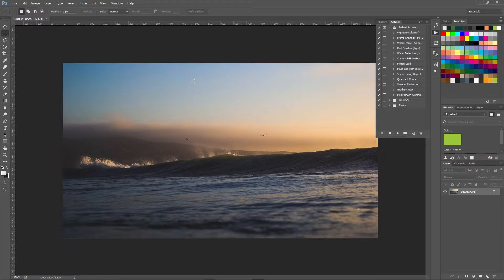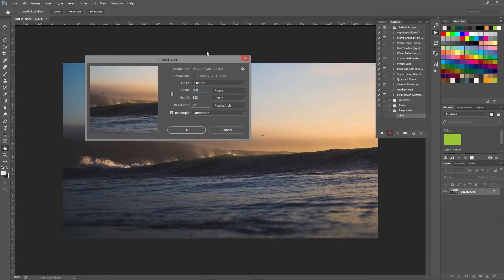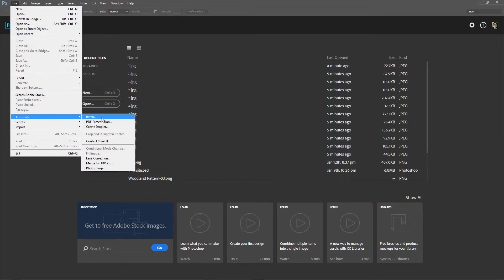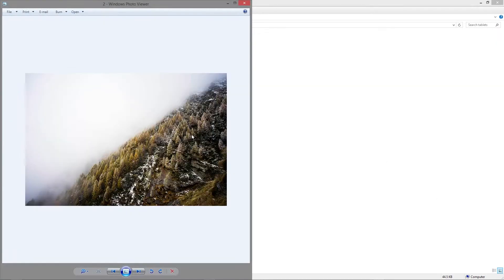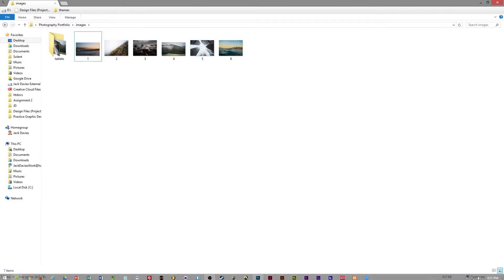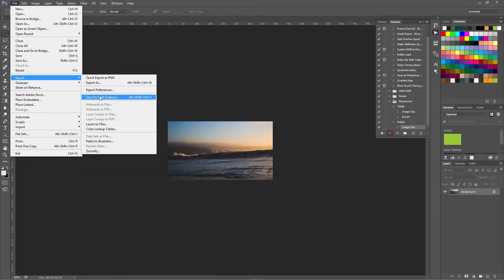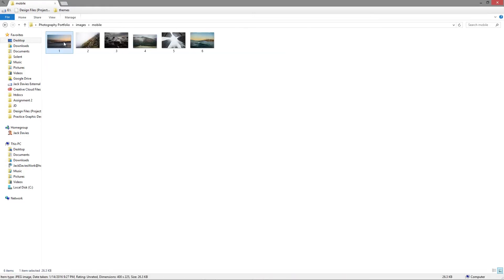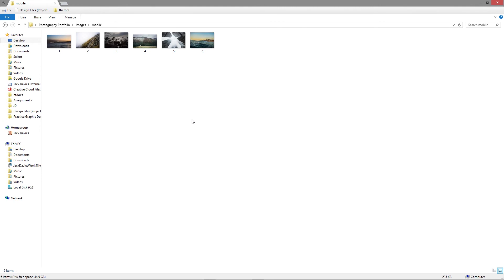Create Adaptive Images using Adobe Photoshop CC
In this video I will be explaining how to make adaptive images for use on a website. This will be done using Adobe Photoshop CC and the actions tool.

Adaptive images on websites are images which load when different rules are being applied to the website. As I will explain in episode 5 of my Responsive Photography Portfolio series, you can use these images to boost load speeds and increase user experience.